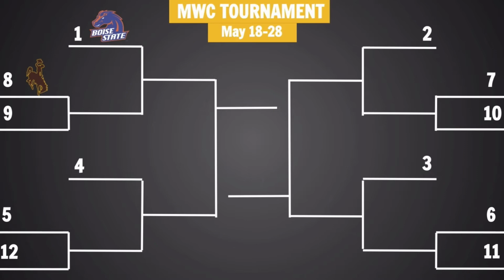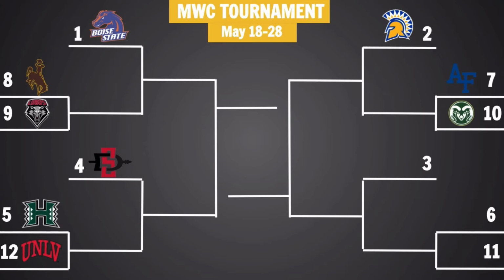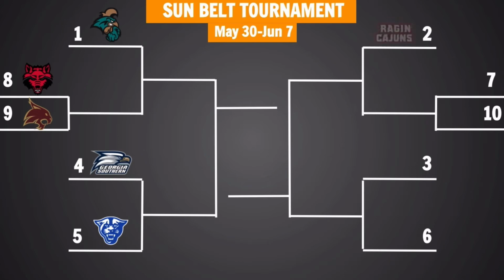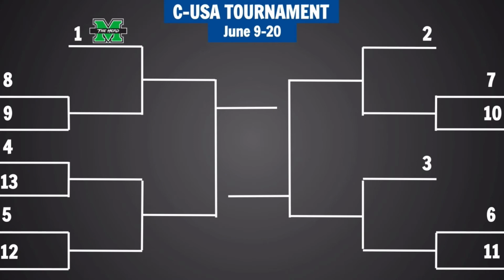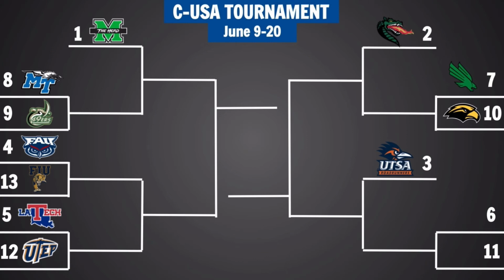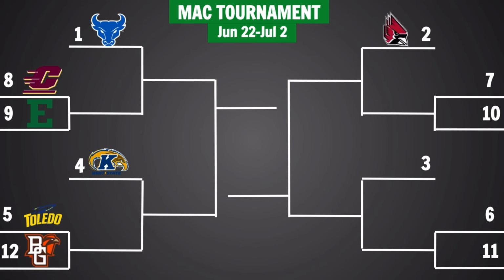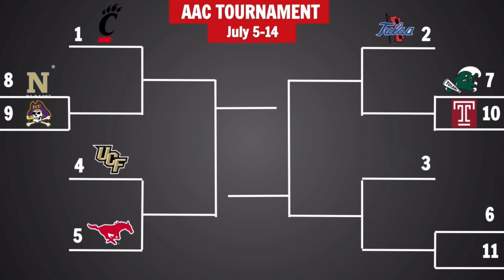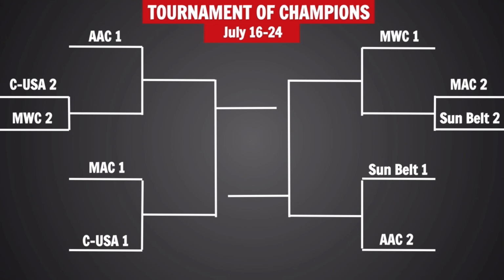Group of 5 Conference Tournament Series Bracket Reveal Show (ASC Simulations)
Bracket selection show for our G5 conference tournament series.
If you're a fan of the channel and you'd like channel perks, consider becoming a member
Huge thanks to our channel members for helping make this happen!
Max L. (Gold)
Luke I. (Gold)
Jonathan A. (Silver)
Andrew M. (Silver)
Keenan R. (Silver)
Chris W. (Bronze)
Tyler L. (Bronze)
Sam W. (Bronze)
Follow our Instagram page for extra content @all.sportscentral
Thanks for stopping by! We offer accurate and excellent analysis and insight into many sports with our primary sports being the NFL and College Football.